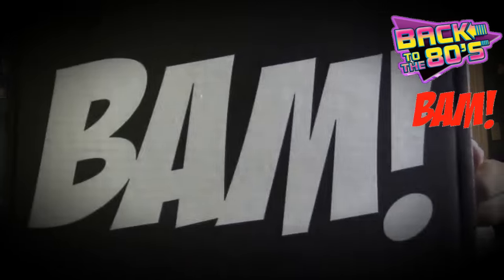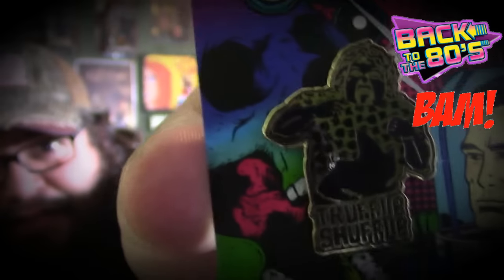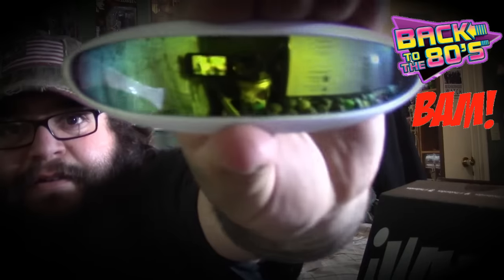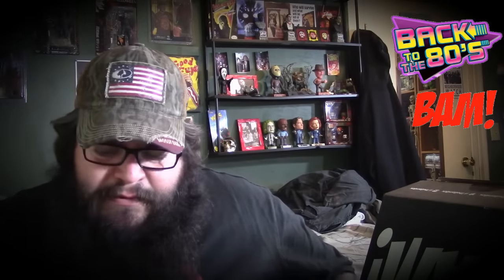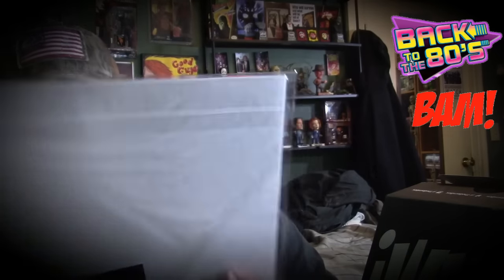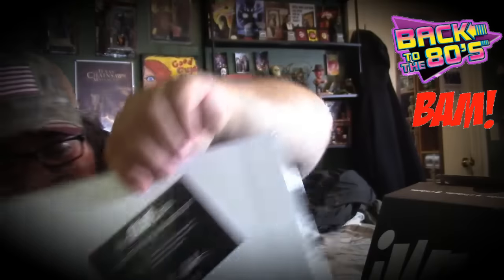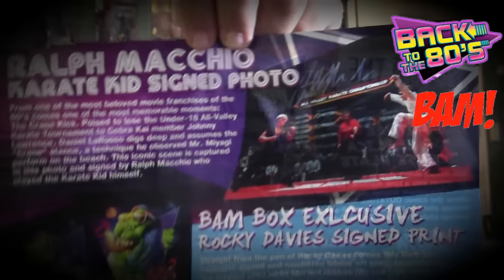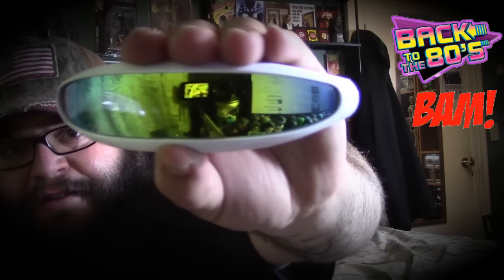The Bam Box 1980'S June 2016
check out this months awesome BAM BOX 1980's style .